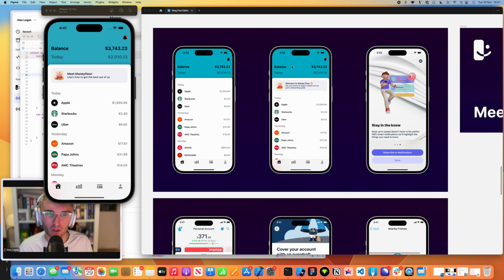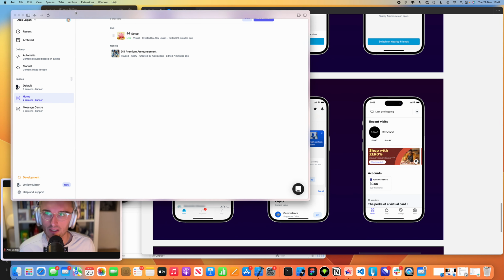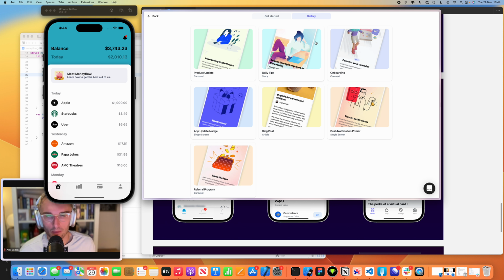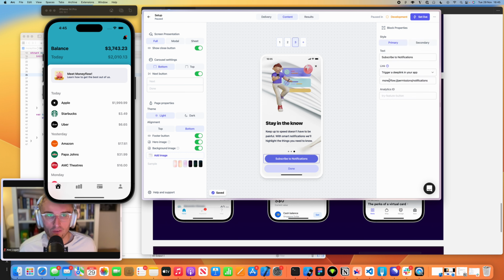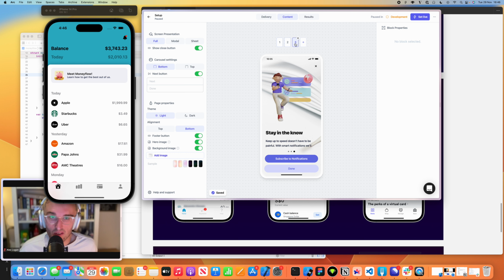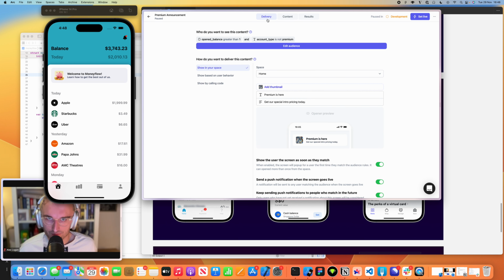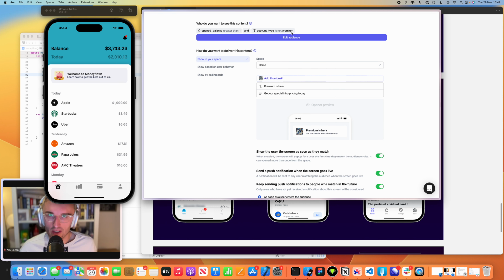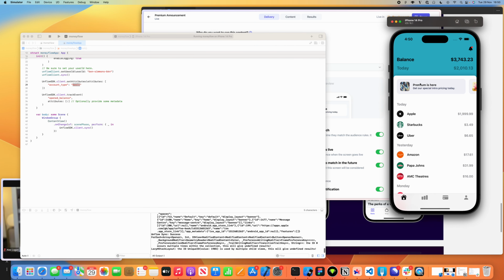Why you need in-app messaging 👀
In-App messaging is just about required for modern apps, but it can easily get out of hand and take weeks away from building the parts that actually make your app special.

See why we think its so important 👀

Looking to add it? Use Unflow to add native in-app messaging and get back to building the important features 🙌🏻